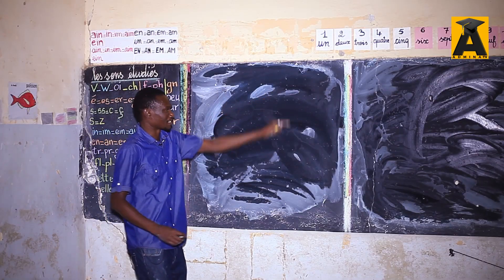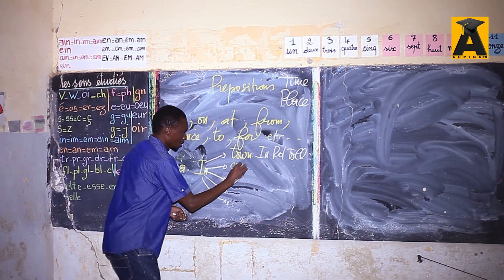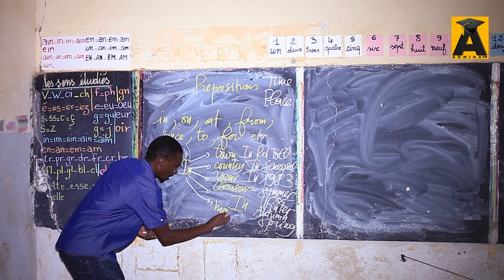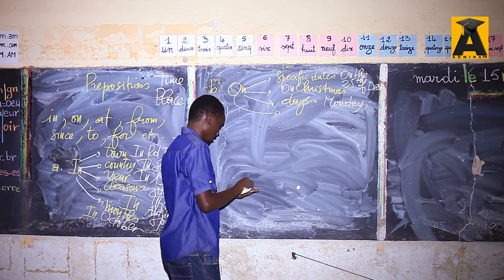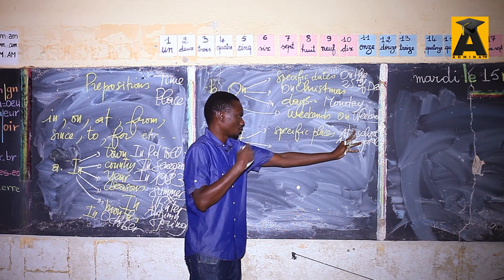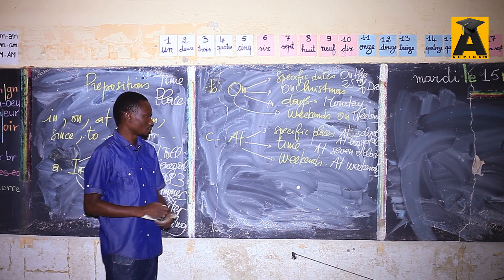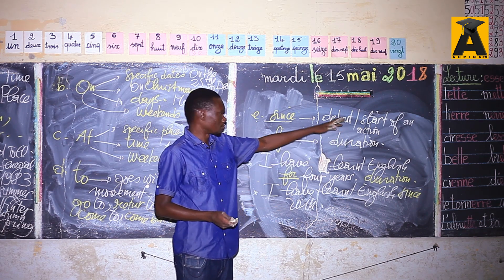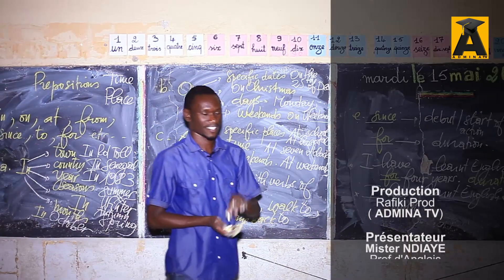UTILISEZ LES PREPOSITIONS EN ANGLAIS SANS FAUTE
ENGLISH COURSE  LESSON 02  PREPOSITIONS
Vous avez manqué ou mal compris un cours ?
Vous avez besoin de conseils ou d’astuces pour réviser le Bac ou le Bfem ?
La plateforme de vidéos en ligne est un moyen pour vous jeunes candidats de vous former de manière autonome dans votre préparation aux examens.
Ainsi votre nouvelle chaine YouTube Admina Tv vous propose des Tutos destinés aux lycéens et aux collégiens dans l’optique de décrocher leur Bac ou leur Bfem. Notre objectif est de vous faire découvrir les notions au programme mais aussi aider les élèves à mieux les utiliser.
Ils pourront de ce fait, réviser rapidement et comprendre une notion précise, sans avoir à revoir tout le chapitre.
Des tutoriels insérés dans la chaine afin d’illustrer toutes les leçons de chaque chapitre, ce qui permet aux élèves d’avoir une vue d’ensemble du programme et de comprendre comment les différentes notions s’articulent.
Des professeurs agrégés, experts de l’enseignement,  animeront les cours sur la base des différentes matières notamment l’Anglais, l’Espagnol, l’Histoire et la Géographie, la Philosophie, le Français, les Mathématiques et le SVT. Les cours fournis par ses professeurs, se feront de manière brève mais complète, un rappel de la notion, son explication, puis l’illustration par un exemple. La résolution d’un court exercice ou d’un extrait de sujet du Bac pourra également vous être présentée.
Admina Tv vous propose vous  candidats, des contenus sérieux, efficaces et dans un style contemporain. Pour ce, Admina Tv cherche à transmettre une passion à son public à travers des Tutos sur le programme de votre niveau d’étude. Des explications claires et concises car la chaine se veut proche de sa communauté et de son cible.
Une des raisons qui vous permet vous internautes de donner votre avis sur le contenu de la vidéo postée mais aussi de poser vos questions s’il y a des notions qui ne sont claires dans votre tête.